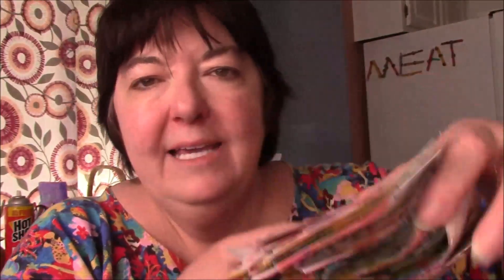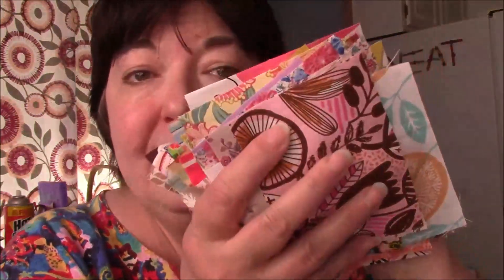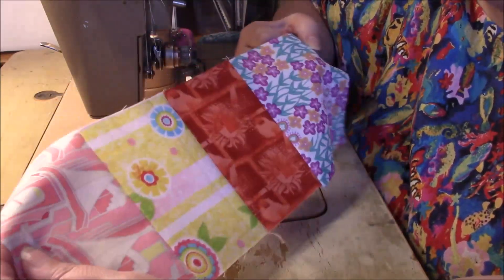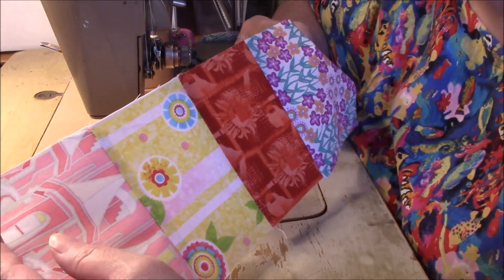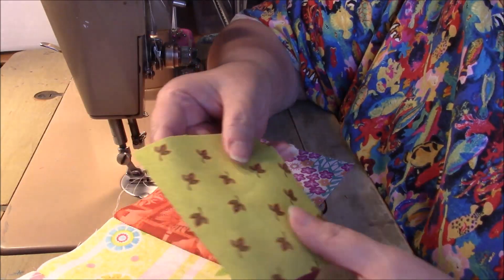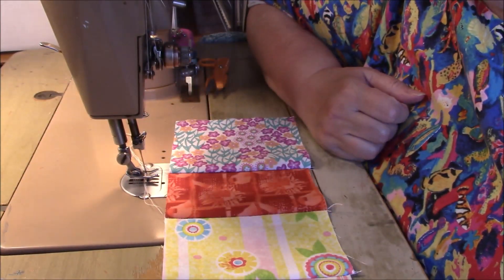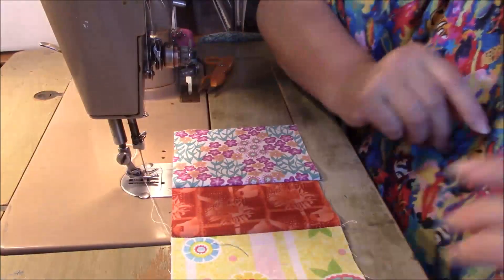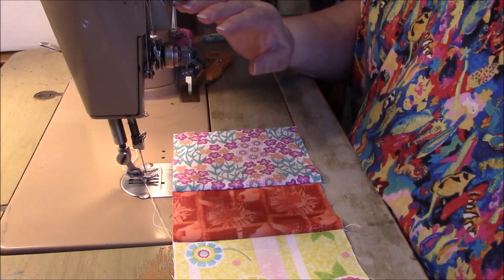Stash Buster Scrappy Quilt Top Tutorial | Episode 1 | Quilting the Lazy Tacky Way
Hello peanuts!  I am finally sewing!!!  So excited. This will most likely be 2 episodes. If I decide to back it, then maybe 3 episodes.  But I will be quick and won't drag it out.  You will see the final result soon!
HERE IS THE EBAY LISTING if you want to buy a pack of precuts - SOLD OUT

BECOME ONE OF MY YOUTUBE MEMEBERS OR PATRONS!  Get perks like additional videos not available to the public, access to the Fabric Frenzies at reduced prices, fabric Flash Sales, my daily chats, my FREE kindle book lists, plus more!